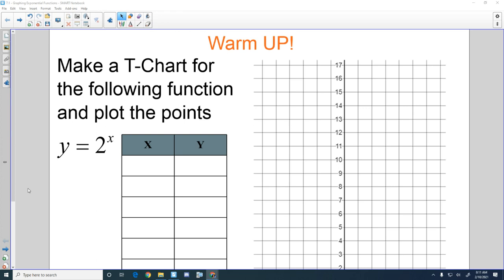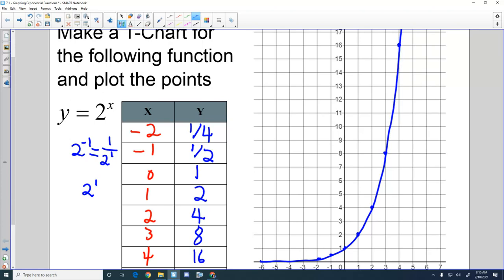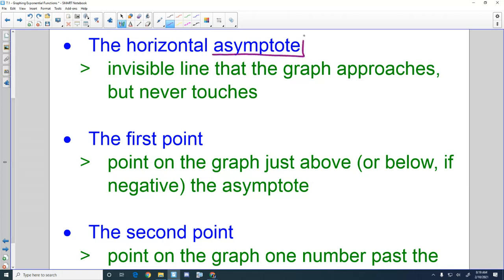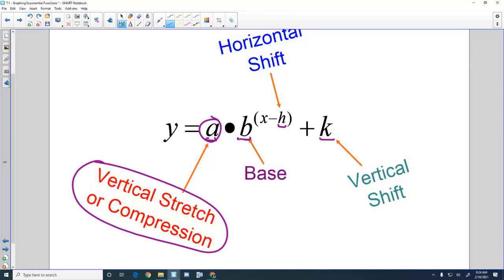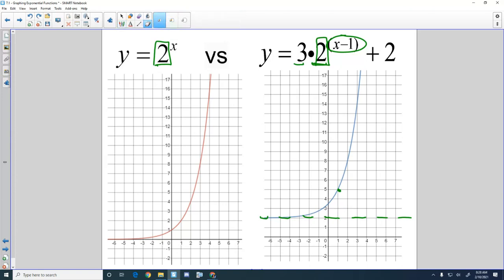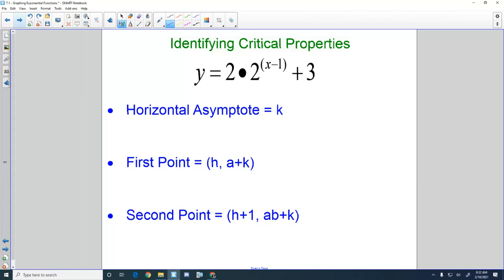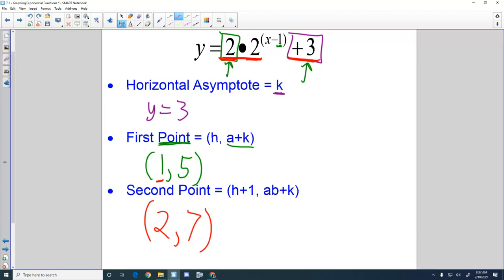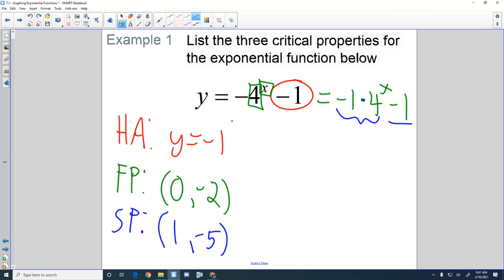A2 Lesson 7.1 - Graphing Exponential Functions